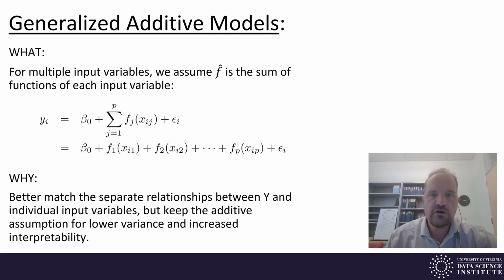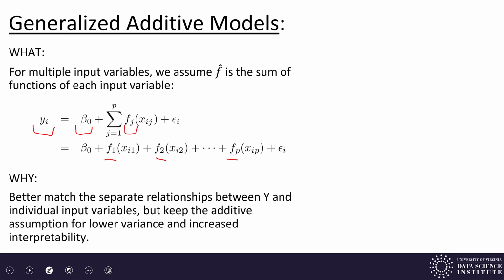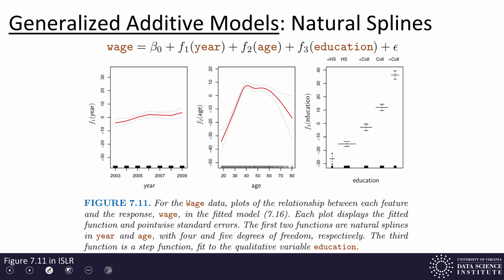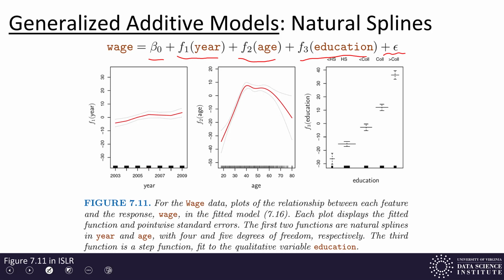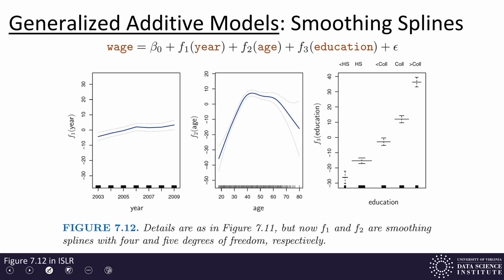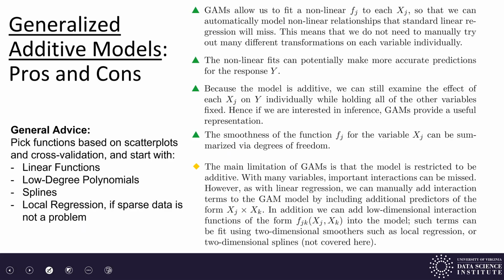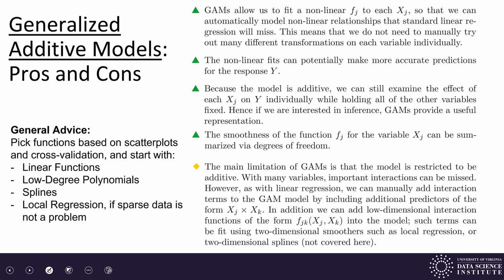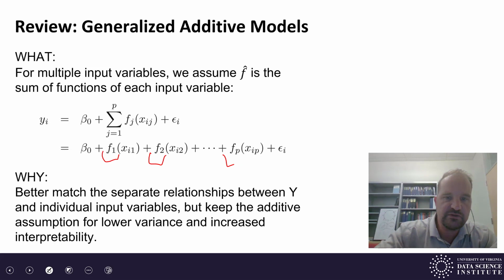Machine Learning 6.3 - Generalized Additive Models